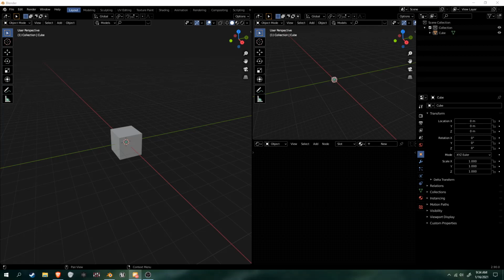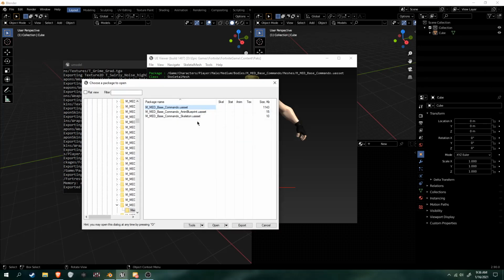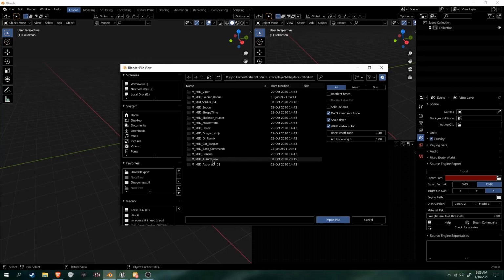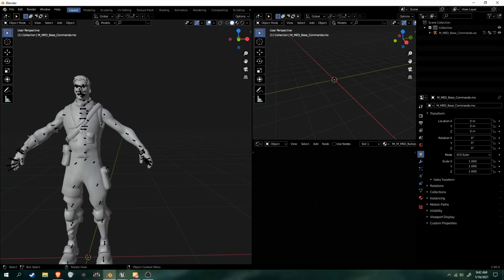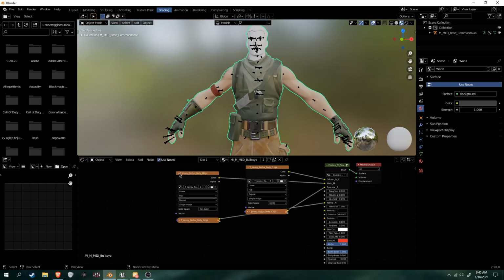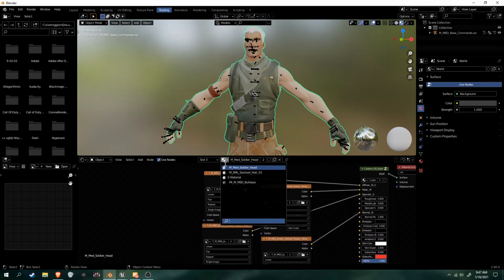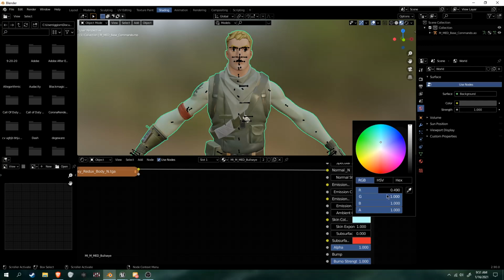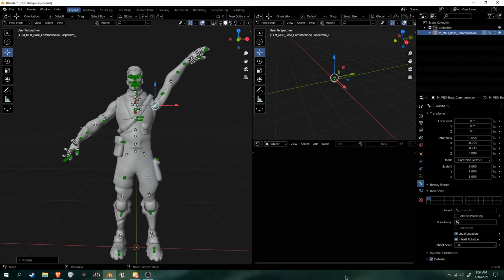Porting Fortnite 101 Workshop Recording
This is a live recording of a session where I taught people to import Fortnite skins into blender using umodel.